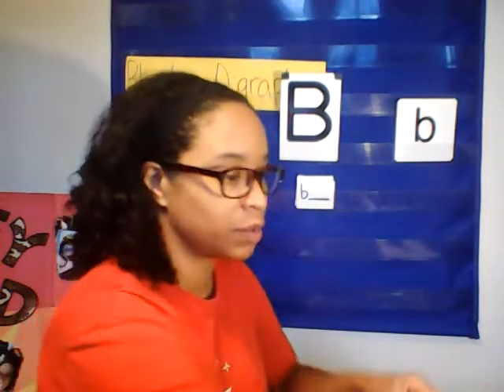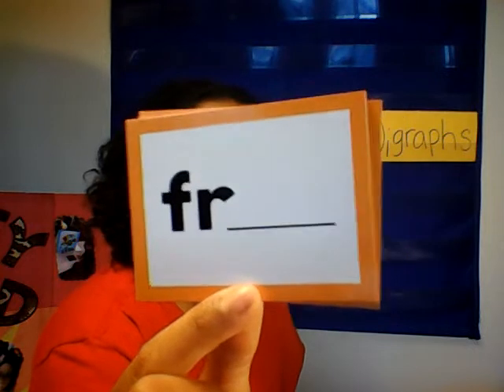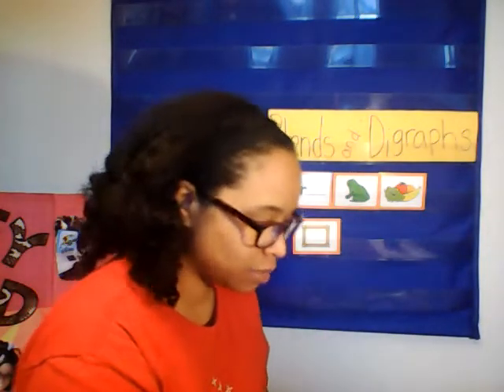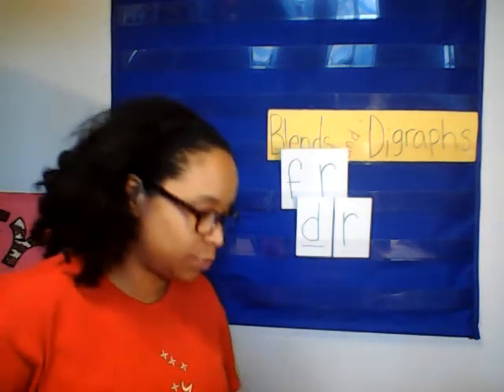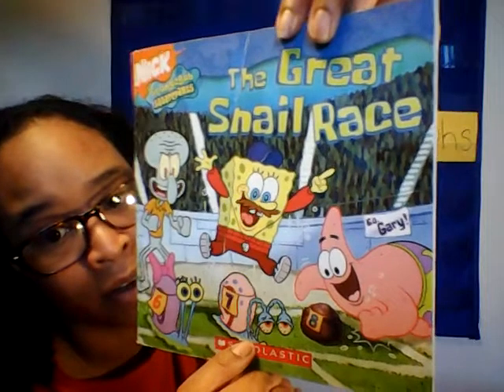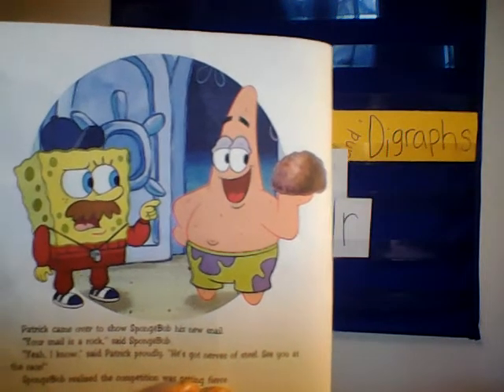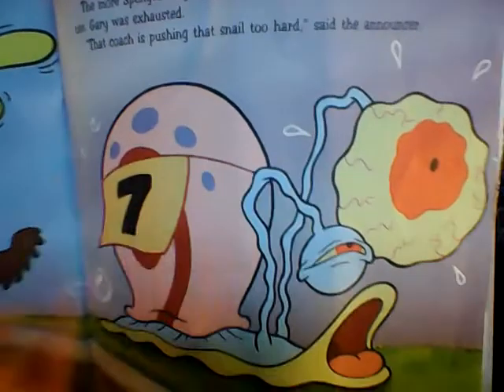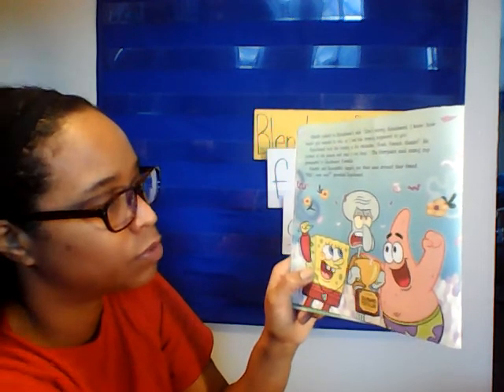E learning Reading Phonics & Read Aloud Thursday April 16, 2020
Review of the the letter B beginning and end sound. Review of objects that begin with the blends DR and FR and creating, writing and reading 4 letter words with those blends. Read aloud Nickelodeon's SpongeBob Squarepants The Great Snail Race adapted by Kim Ostrow, reviewed drawing conclusions.